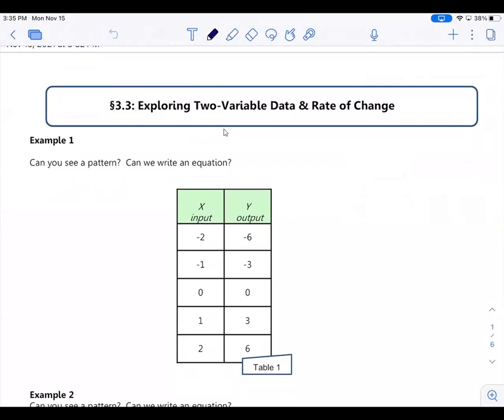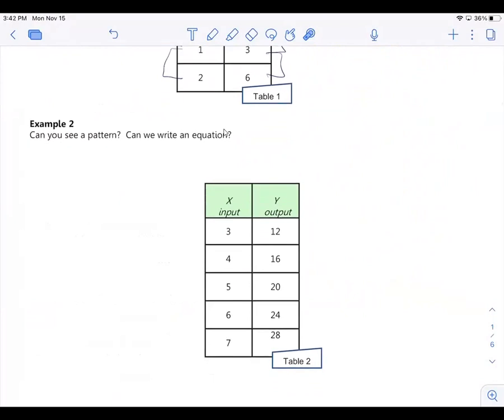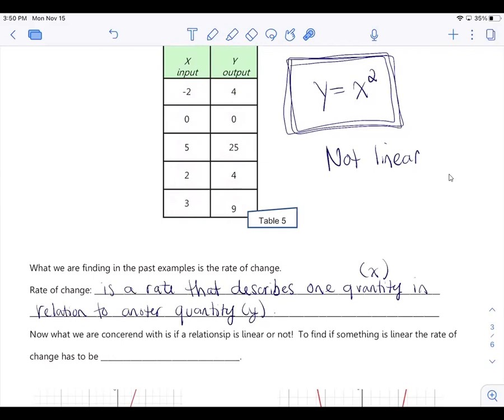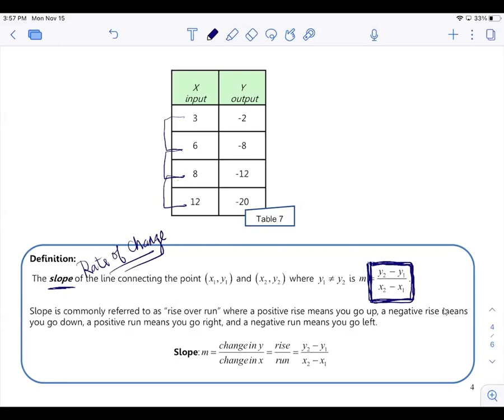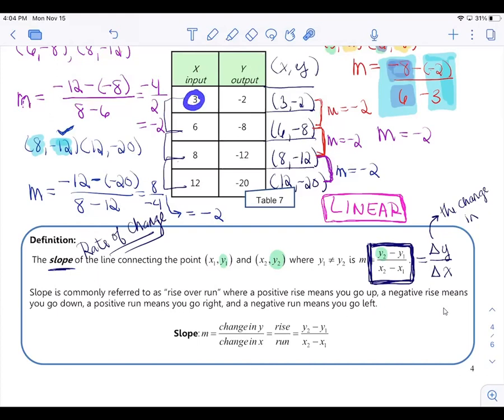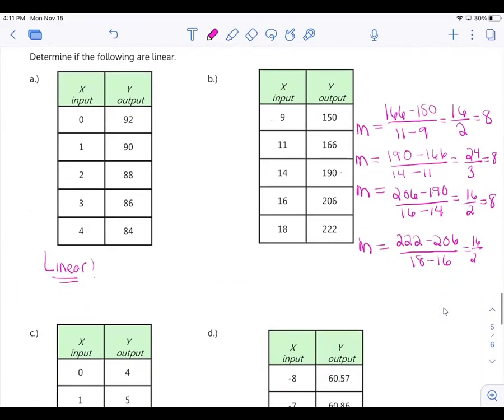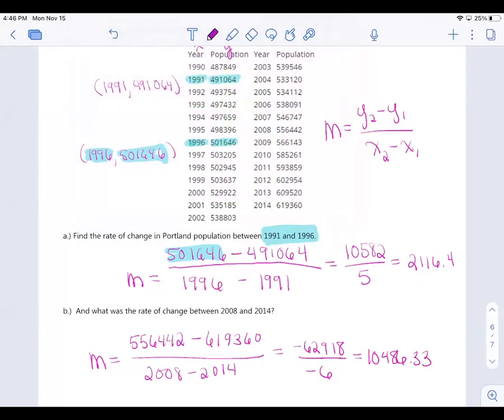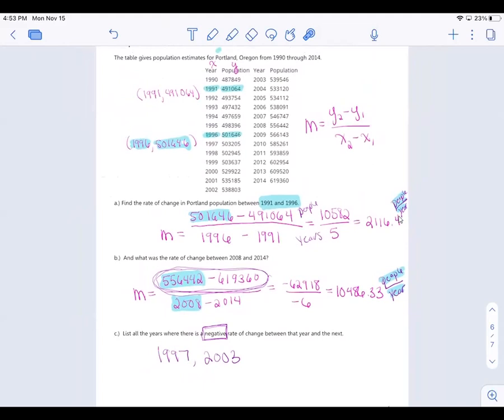11.15 Math 60